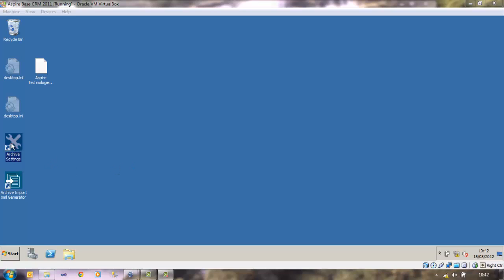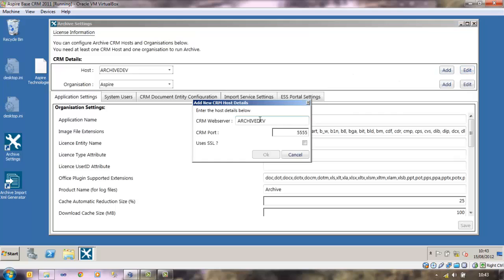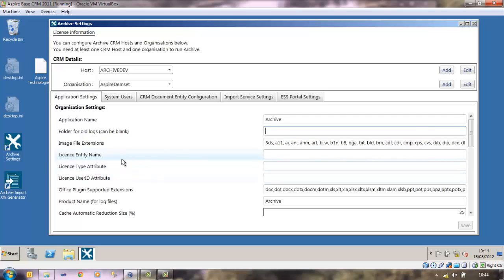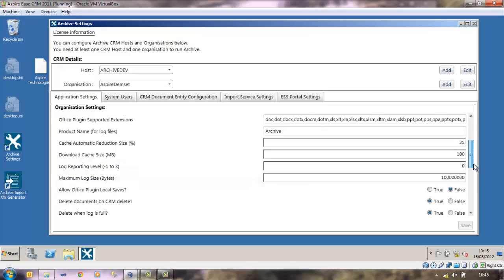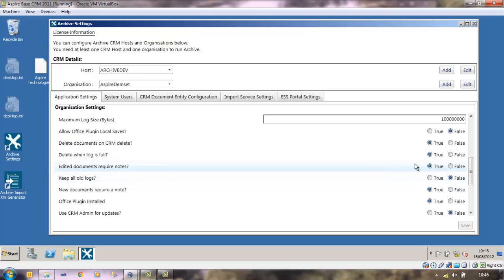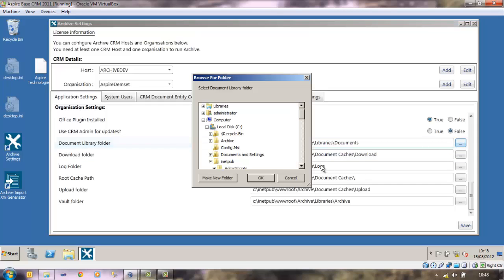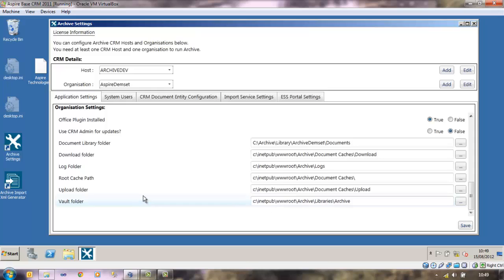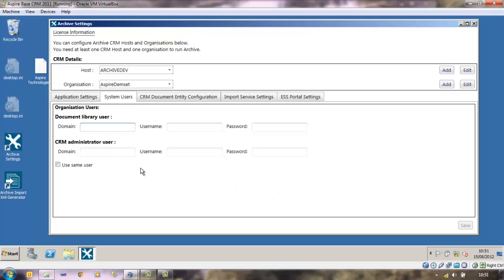HowTo:Set up Archive after Installation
A short video demonstrating how to setup Archive having installed it.  All of the various settings are discussed and explained in detail.